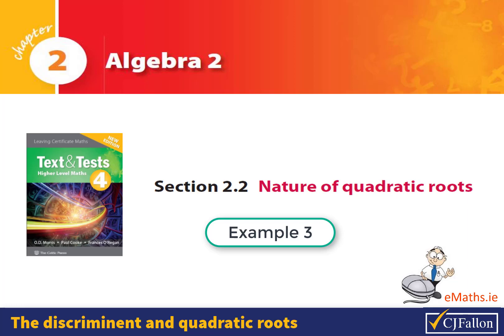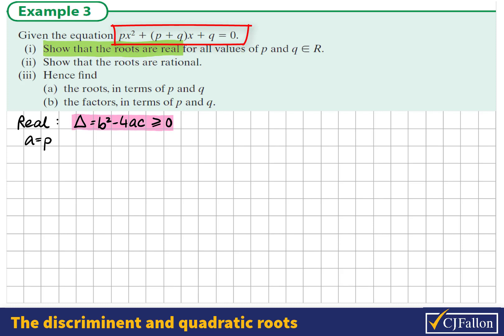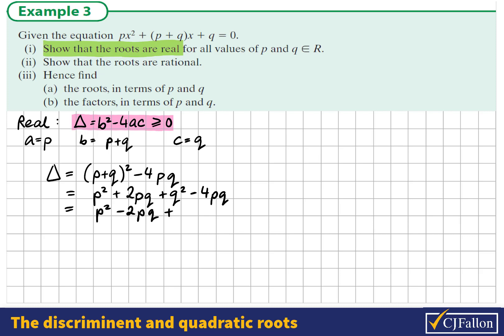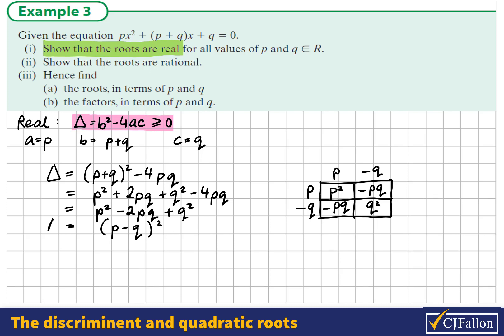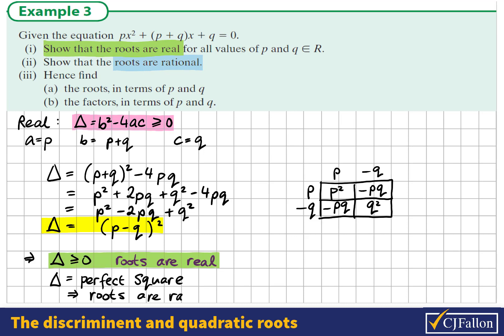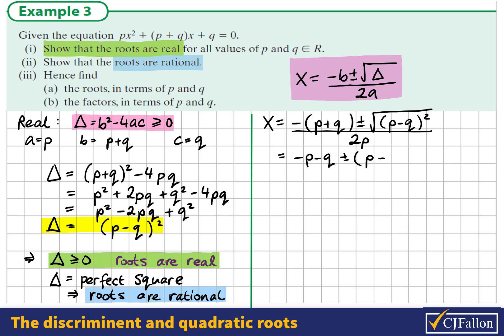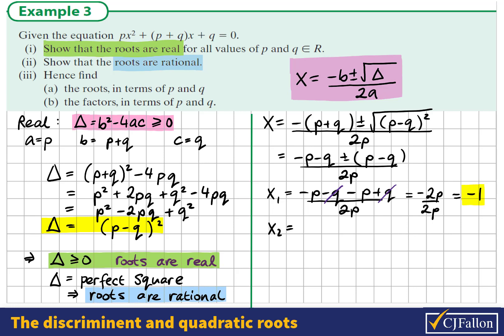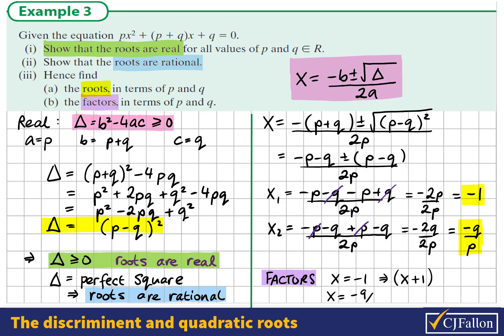Algebra 2 e.g. 2.3 Nature of quadratic roots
LCHL Maths
The discriminant and the nature of quadratic roots